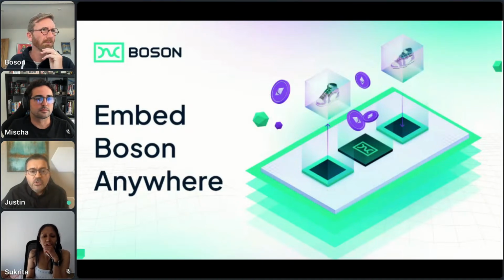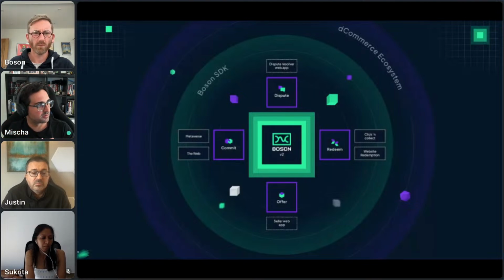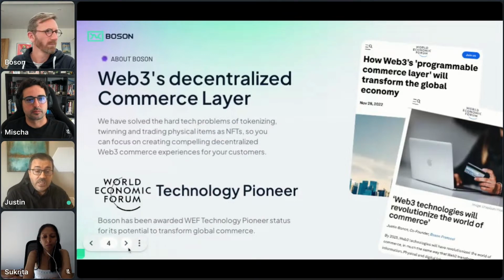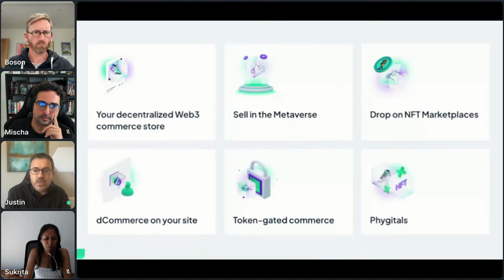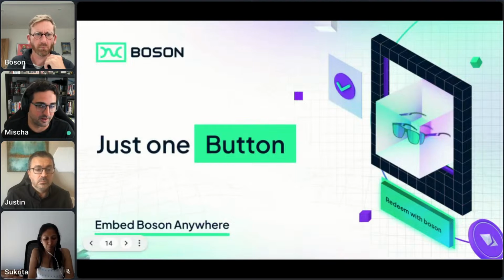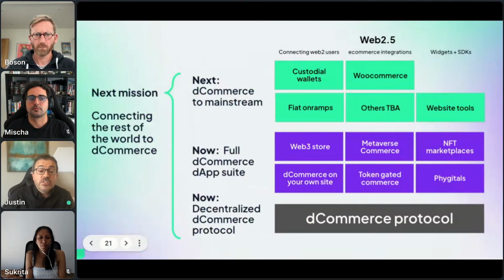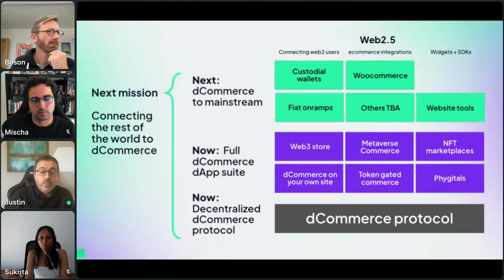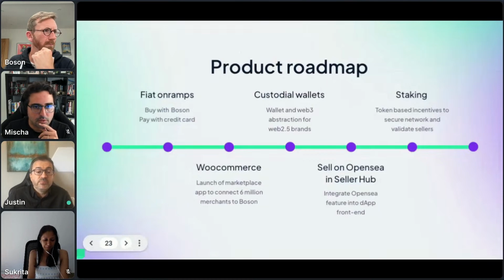Boson Embed Anywhere | Redeem Widget product launch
Product launch: Sell physical NFTs everywhere, embed web3 commerce into any website
Join the Boson team for our latest product update, the launch of the Boson embeddable tools

Build a Web3 hub to develop your community
Develop a community experience hub, by selling physical products as NFTs everywhere, and embedding redemption into your own site.

Join Sukrita Sundar, Director of Product, Mischa Tuffield, CTO and Justin Banon, Founder for the unveiling of our new integrated sales and redemption tools.

Learn how you too can:
Sell physical products as NFTs everywhere across your own site, the Metaverse and NFT marketplaces, whilst retaining full control of the customer experience by integrating redemption into your own site.